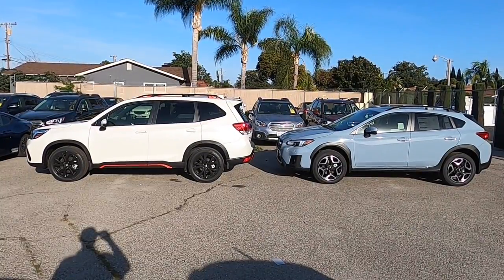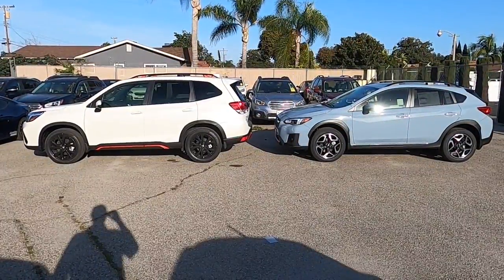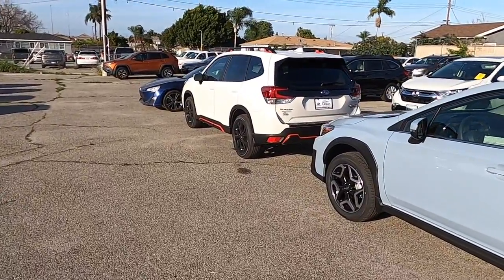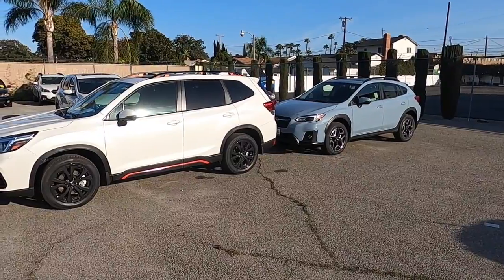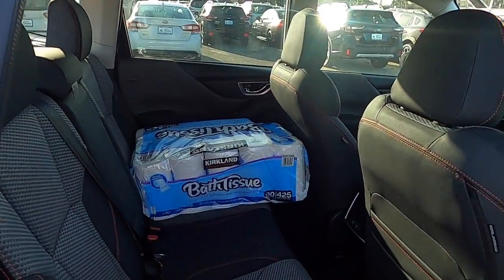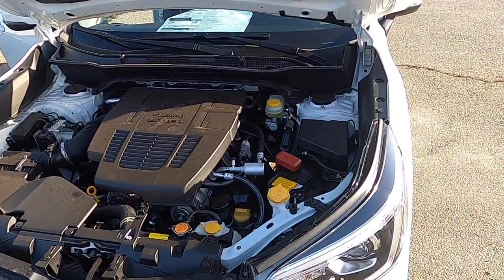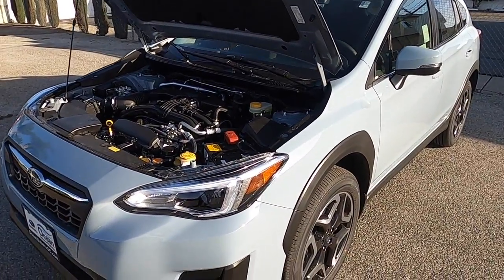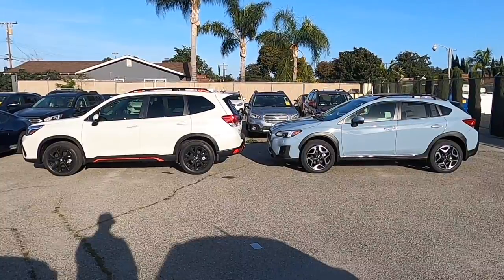Subaru Forester vs. Crosstrek: Which Should You Buy??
Today I tackle the Question of Crosstrek (XV if you prefer) vs. Forester: which is the better choice for you? You will love my innovations to demonstrate cargo space, I guarantee it!